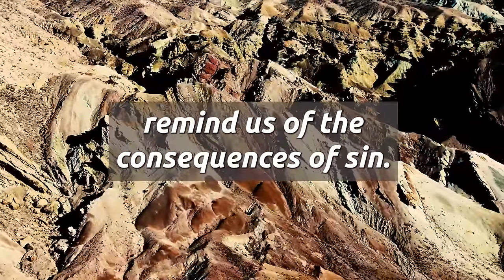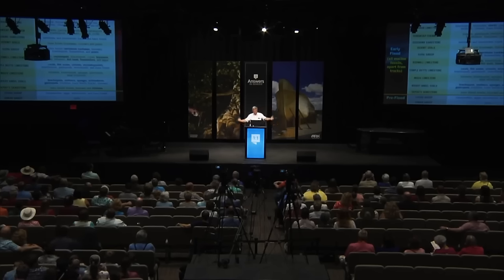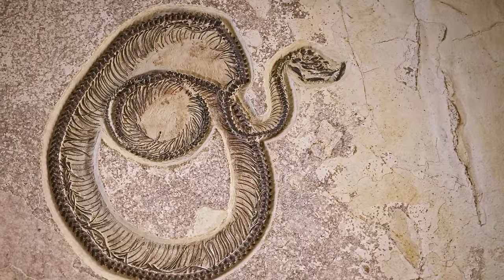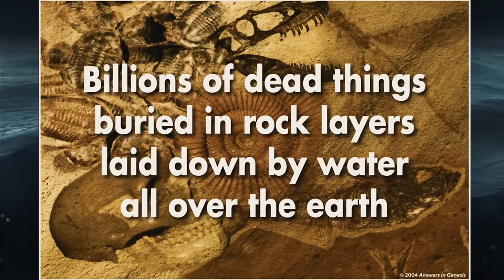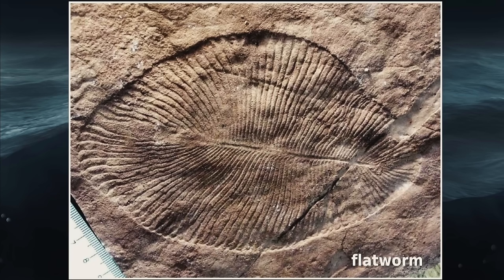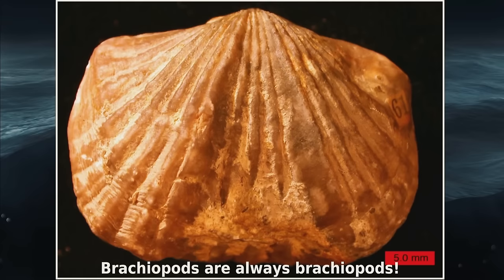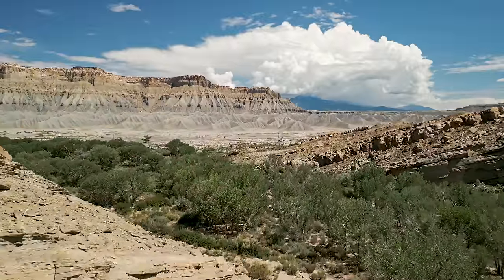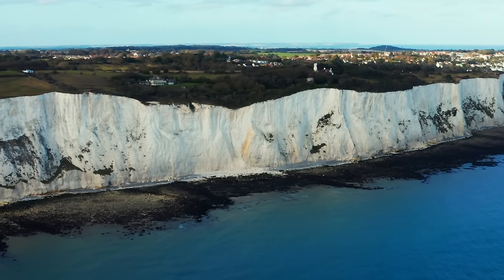How Rock Layers & Fossils DISPROVE Evolution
Dr. Andrew Snelling's presentation reveals that the assertion made by atheists about rock layers and fossils disproving the Bible is misguided. In fact, rock layers and fossils actually disprove the theory of evolution.

Answers in Genesis is an apologetics (Christianity-defending) ministry dedicated to enabling Christians to defend their faith and proclaim the good news of Jesus Christ effectively.

On our YouTube channel, you’ll find answers to your most pressing questions about key issues like creation, evolution, science, the age of the earth, and social issues. We desire to train believers to develop a worldview based on the Bible and expose the bankruptcy of evolutionary ideas and their implications.

You’ll hear from top teachers such as Ken Ham, Bryan Osborne, Dr. Georgia Purdom, Dr. Nathaniel Jeanson, Tim Chaffey, Bodie Hodge, Dr. Gabriela Haynes, Dr. Terry Mortenson, and more.